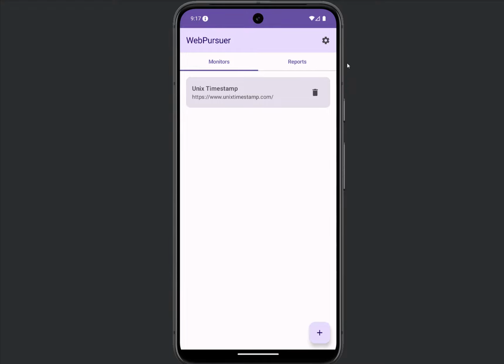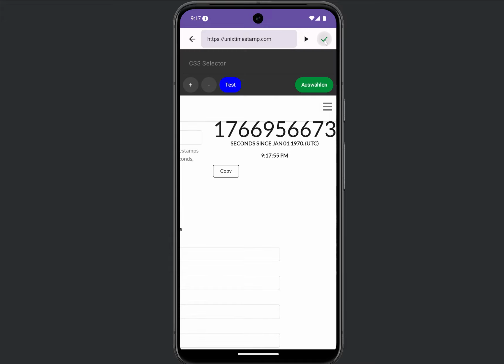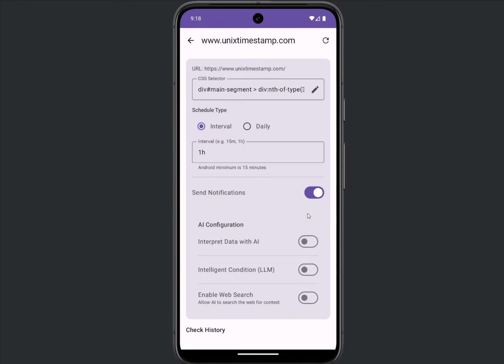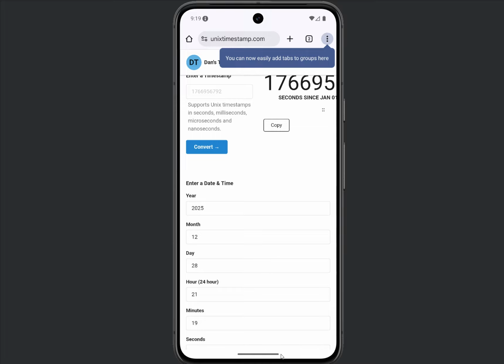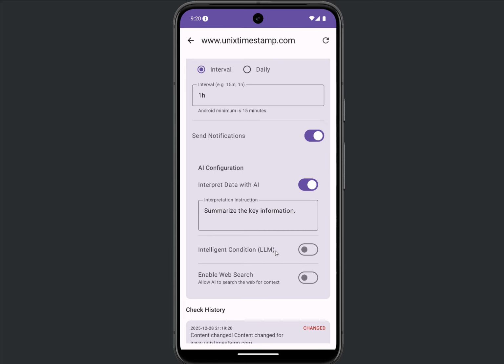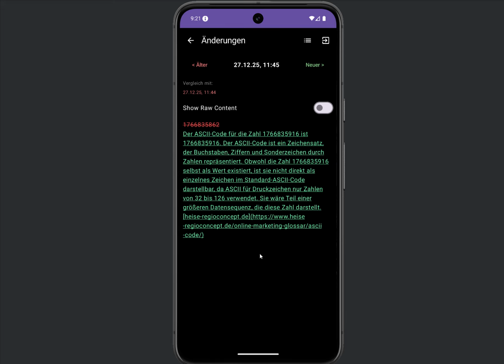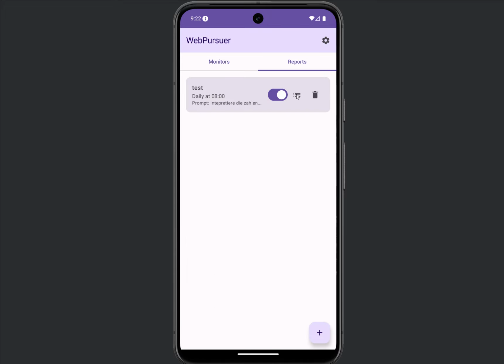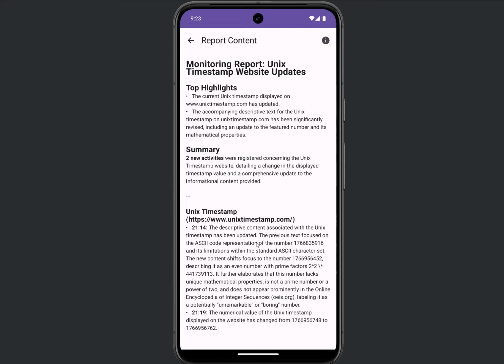WebPursuer Android App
WebPursuer automates web monitoring by using an internal browser to track dynamic websites and social media feeds. It mimics human interaction to navigate pages and detect changes that standard scrapers miss.

Key Features:

* **Deep Monitoring:** Simulates user clicks and navigation to track complex web pages and social streams.

* **Smart Alerts:** Choose between instant notifications when changes occur or a consolidated daily report.

* **AI Integration:** Connect AI models to filter updates based on specific conditions or to generate concise summaries of changed content.
* **Integrated Search:** Search and add new monitors directly within the app.

* **Clean Reports:** View a timeline of detected changes in an organized dashboard.

* **Open Source:** WebPursuer is transparent and community-driven.